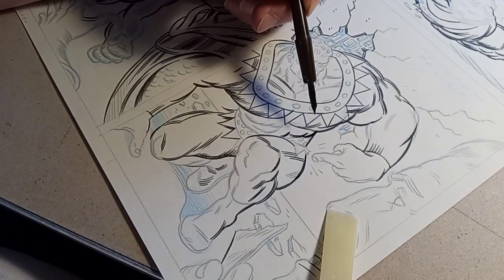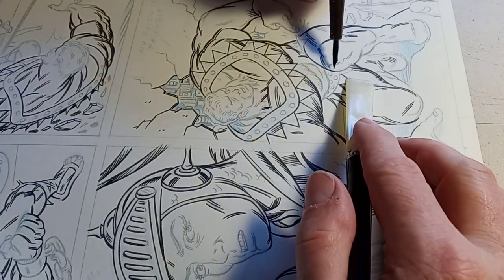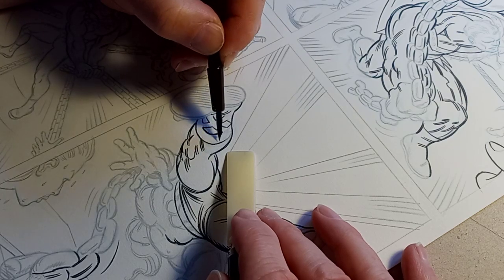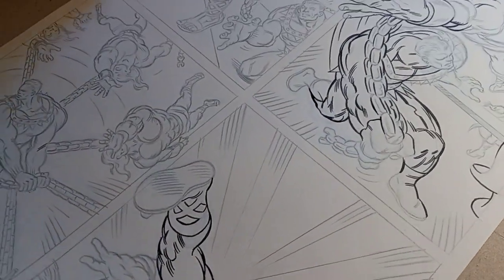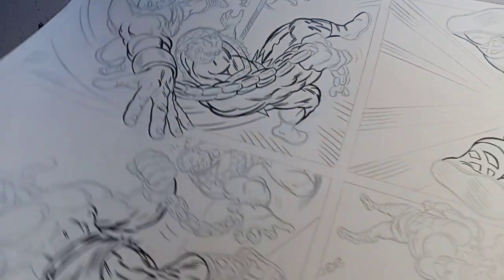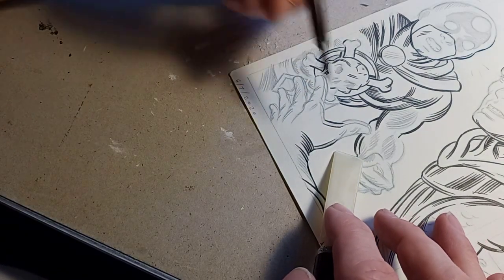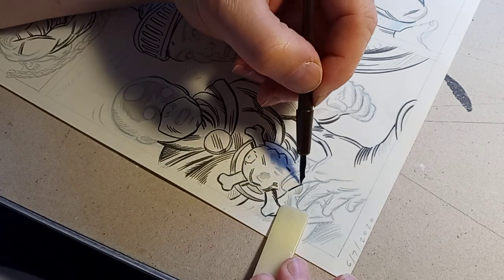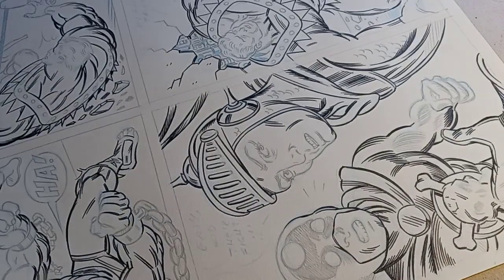Don inks VICTORY FOLKS™ for YEET Presents! Featuring Fletcher Hanks' STARDUST!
Don inks his own pencils for "Victory Folks," a 10-page story for YEET! Presents forty-something, a collaboration with Bill Loebs (script), Jason Moore (inks), Tom Orzechowski (lettering), and Don Simpson (pencils). Don is inking a couple pages because he's taken so long to turn in the job! Mike Jones is publisher and will be making a special cameo appearance as a chopper pilot (if all goes according to plan)!